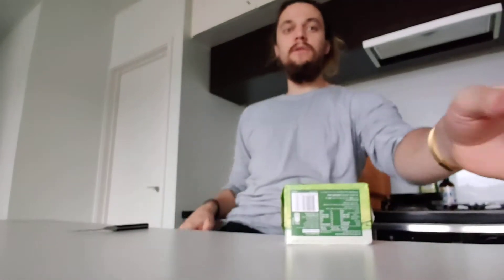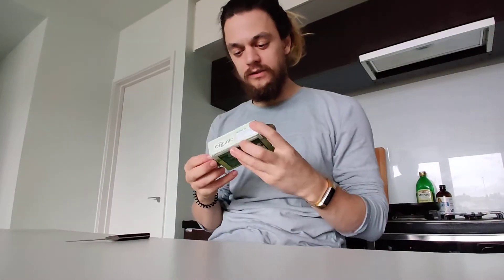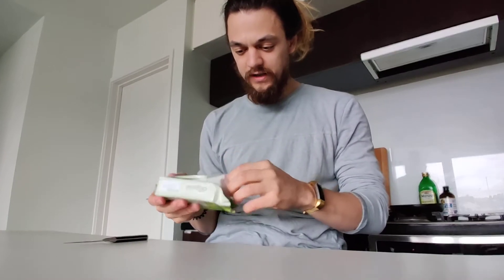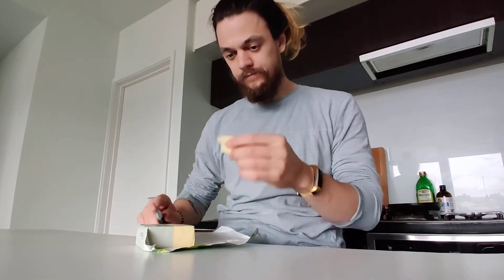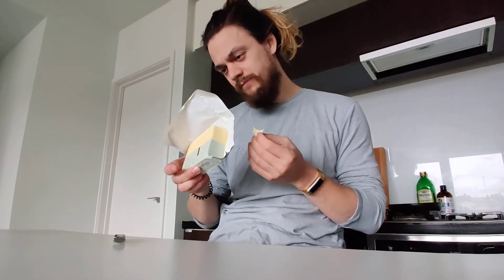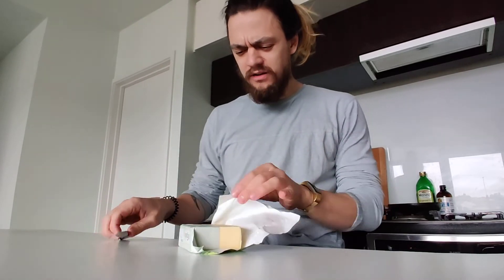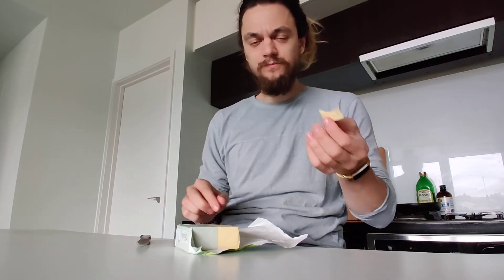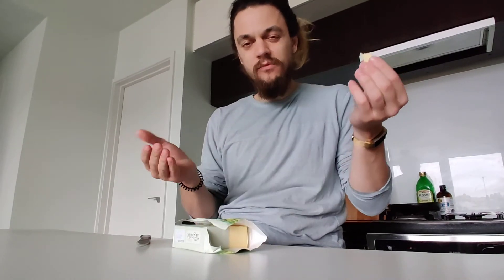Butter Review #6 - 'Coles' Certified Organic Australian Butter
550mg sodium
7/10 - Fresh and grassy